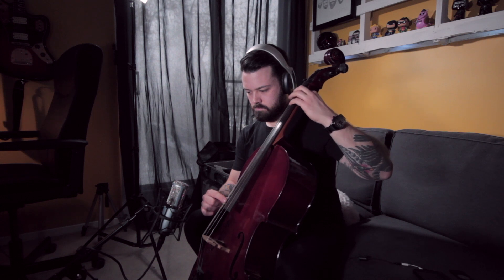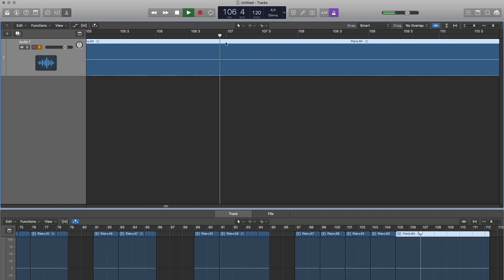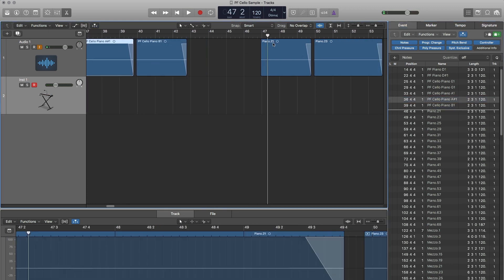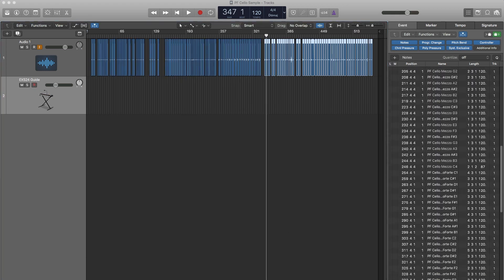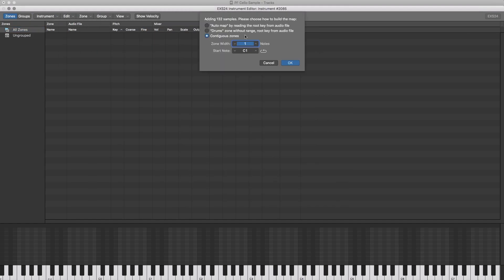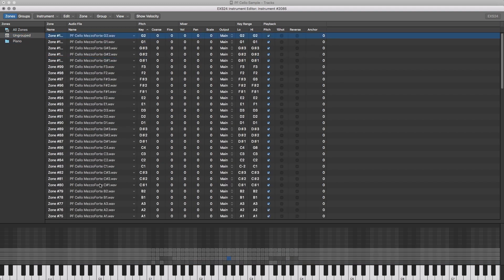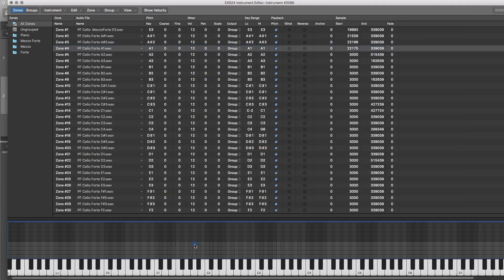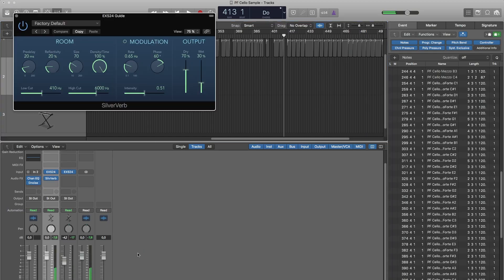How I Sampled My Cello - Explained in Under a Minute | Quickie